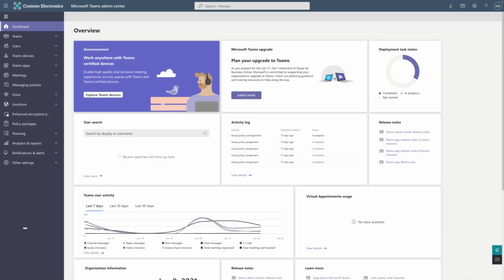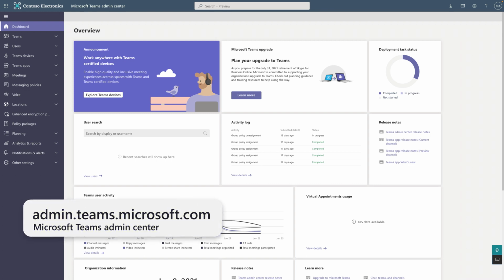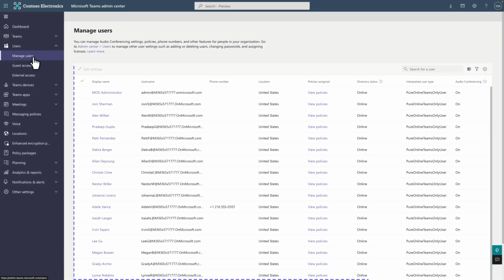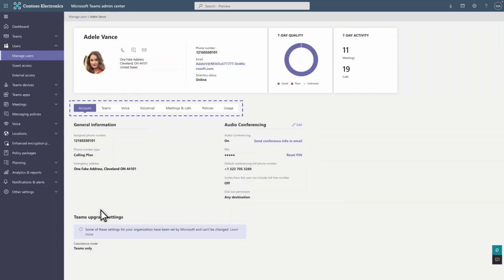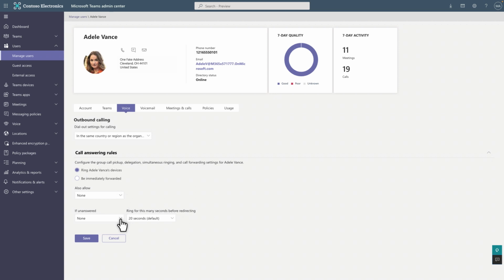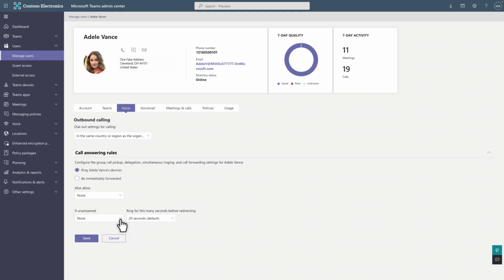Change users’ voice settings in Teams Admin Center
In this video, you will learn how to change users’ voice setting to configure outbound calling and answering calling rules. Learn how to get into the list of active users in your organization, get into a specific user voice setting page, and learn about the type of setting their voice configurations.